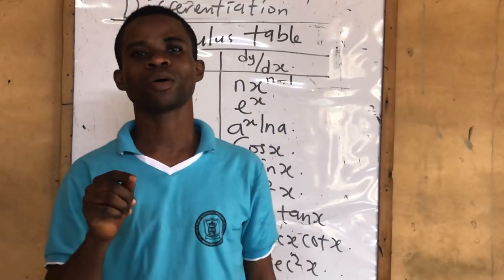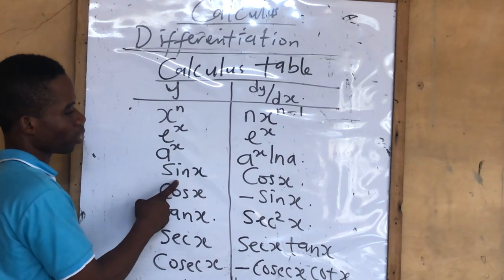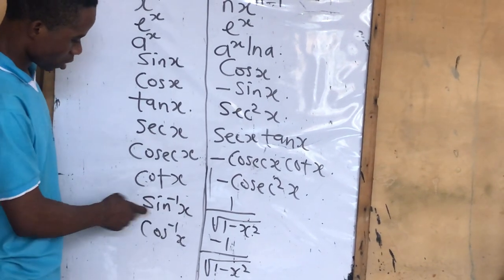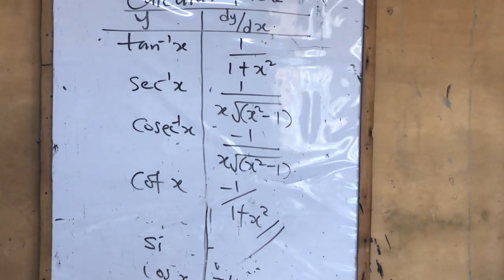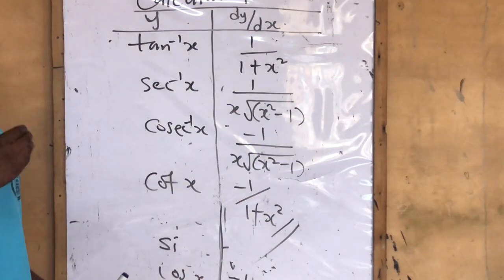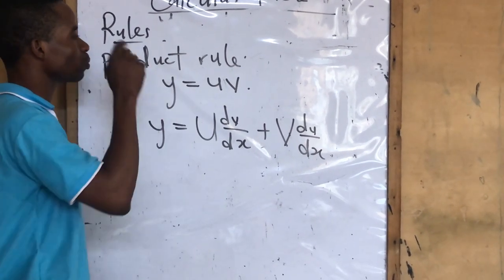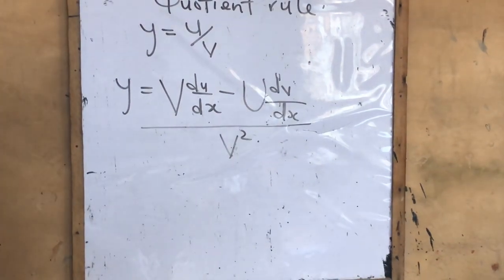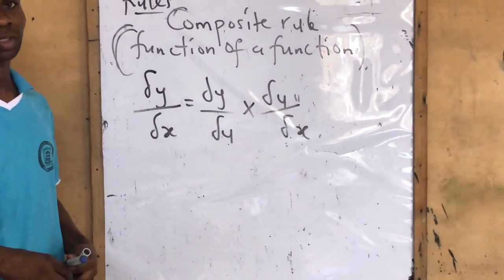learning standard table for a differential Calculus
This content helps you to know how all the special derivatives in differentiation